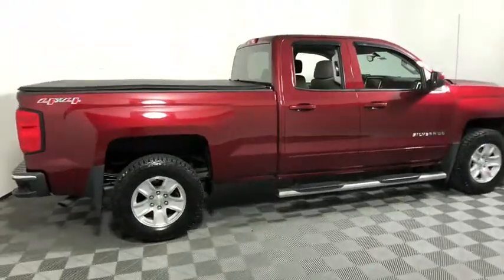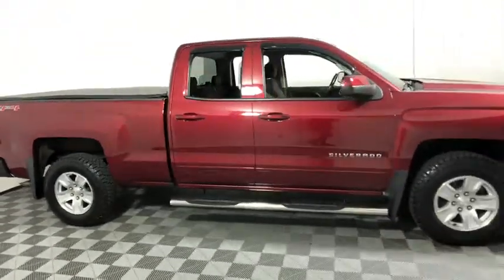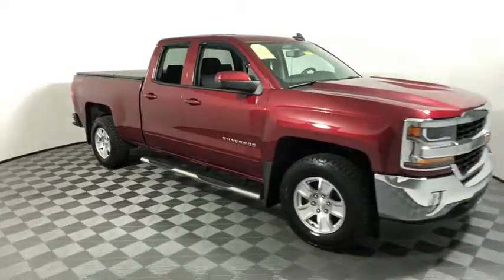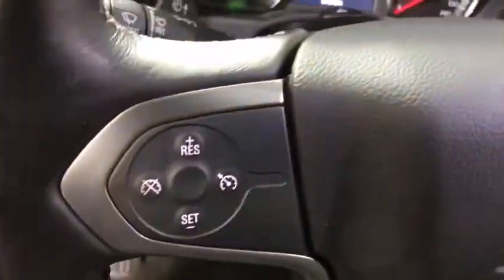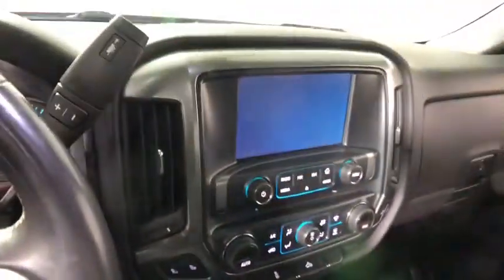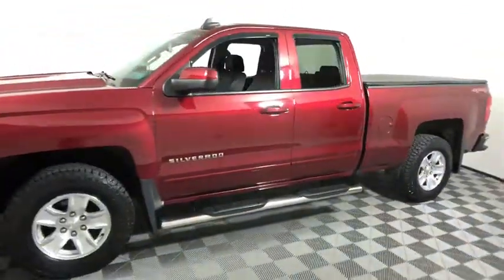2016 Chevrolet Silverado 1500 Easton PA, Allentown PA , Bethlehem PA, Quakertown PA, Phillipsburg NJ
Siren Red Tintcoat Used 2016 Chevrolet Silverado 1500 available in Easton, Pennsylvania at Koch Ford. Servicing the Allentown PA , Bethlehem PA, Quakertown PA, Phillipsburg NJ area.
2016 Chevrolet Silverado 1500 LT - Stock#: F27912A - VIN#: 1GCVKREC4GZ154594

Koch Ford
3810 Hecktown Rd

NEW TIRES, CLEAN CARFAX...NO ACCIDENTS, INCLUDES PRE-PAID MAINTENANCE, AND KOCH 33'S EXCLUSIVE UNLIMITED TIME/100000 MILE POWERTRAIN WARRANTY, HEATED SEATS, 4WD, ABS brakes, Electronic Stability Control, EZ Lift & Lower Tailgate, Heated door mirrors, Illuminated entry, Speed control, Steering wheel mounted audio controls, Traction control.brPriced below KBB Fair Purchase Price!brbrbrKOCH 33 MEANS MORE!
All Star Edition,Preferred Equipment Group 1LT,Trailering Package,6 Speaker Audio System,6 Speakers,AM/FM radio: SiriusXM,CD player,HD Radio,MP3 decoder,Premium audio system: Chevrolet MyLink,Radio data system,Radio: AM/FM 8 Diagonal Color Touch Screen,Single Slot CD/MP3 Player,SiriusXM Satellite Radio,Steering Wheel Audio Controls,Air Conditioning,Dual-Zone Automatic Climate Control,Electric Rear-Window Defogger,110-Volt AC Power Outlet,Bluetooth For Phone,Power steering,Power windows,Power Windows w/Driver Express Up,Remote Keyless Entry,Remote keyless entry,Remote Vehicle Starter System,Steering wheel mounted audio controls,Leather Wrapped Steering Wheel w/Cruise Controls,Manual Tilt Wheel Steering Column,Manual Tilt/Telescoping Steering Column,Speed-sensing steering,Traction control,4-Wheel Disc Brakes,ABS brakes,Dual front impact airbags,Dual front side impact airbags,Emergency communication system,Front anti-roll bar,Front wheel independent suspension,Low tire pressure warning,Occupant sensing airbag,Overhead airbag,Rear Chrome Bumper,Remote Locking Tailgate,Brake assist,Electronic Stability Control,Delay-off headlights,Fully automatic headlights,High-Intensity Discharge Headlights,Panic alarm,Theft Deterrent System (Unauthorized Entry),Speed control,Heavy-Duty Rear Locking Differential,150 Amp Alternator,Auxiliary External Transmission Oil Cooler,Body Color Bodyside Moldings,Body Color Door Handles,Body-Color Mirror Caps,Body-Color Power Adjustable Heated Outside Mirrors,Bodyside moldings,Chrome Grille Surround,EZ Lift & Lower Tailgate,Front Chrome Bumper,Front License Plate Kit,Heated door mirrors,LED Cargo Box Lighting,Power door mirrors,Rear step bumper,Rear Wheelhouse Liners,Thin Profile LED Fog Lamps,4.2 Diagonal Color Display Driver Info Center,Cloth Seat Trim,Color-Keyed Carpeting w/Rubberized Vinyl Floor Mats,Compass,Driver & Front Passenger Illuminated Vanity Mirrors,Driver door bin,Driver vanity mirror,Front reading lights,Illuminated entry,OnStar 6 Months Guidance Plan,OnStar w/4G LTE,Outside temperature display,Overhead console,Passenger vanity mirror,Rear reading lights,Rear Vision Camera w/Dynamic Guide Lines,Tachometer,Tilt steering wheel,Trip computer,Voltmeter,10-Way Power Driver's Seat Adjuster,40/20/40 Front Split Bench Seat,Heated Driver & Front Passenger Seats,Rear 60/40 Folding Bench Seat (Folds Up),Split folding rear seat,Front Center Armrest w/Storage,Passenger door bin,Deep-Tinted Glass,Variably intermittent wipers,3.42 Rear Axle Ratio,CLEAN CARFAX...NO ACCIDENTS,INCLUDES PRE-PAID MAINTENANCE,AND KOCH 33'S EXCLUSIVE UNLIMITED TIME/100000 MILE POWERTRAIN WARRANTY,HEATED SEATS